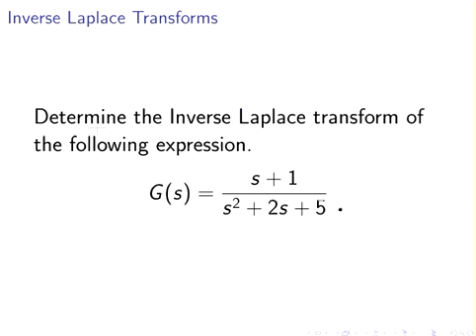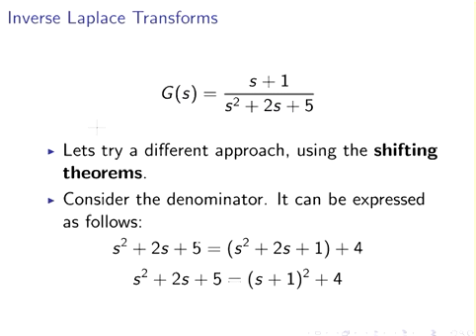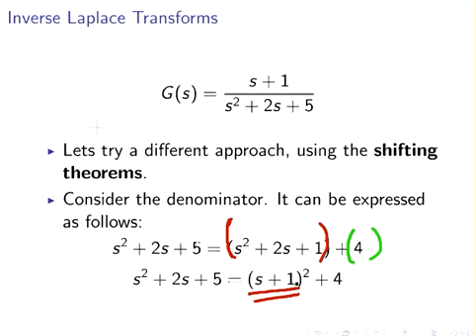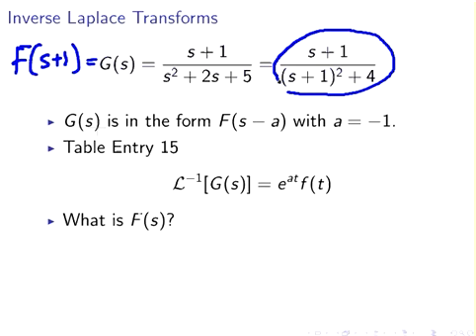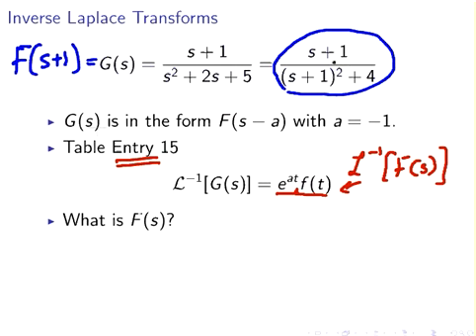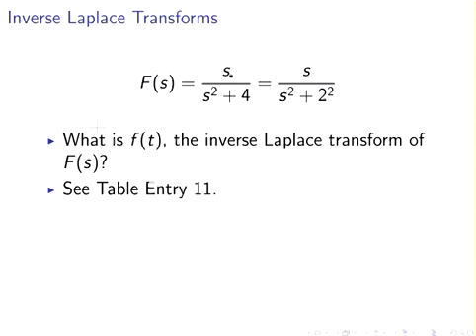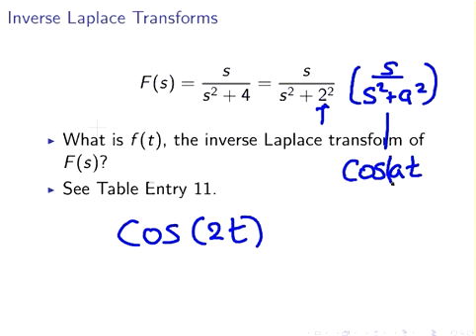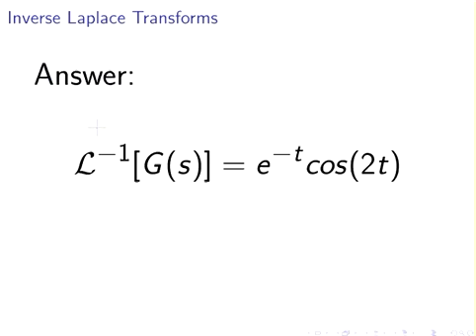Inverse Laplace Transforms ( Calculus for Engineers Example 2)